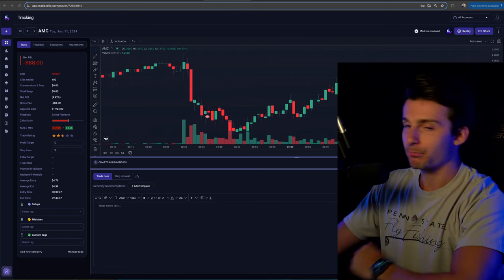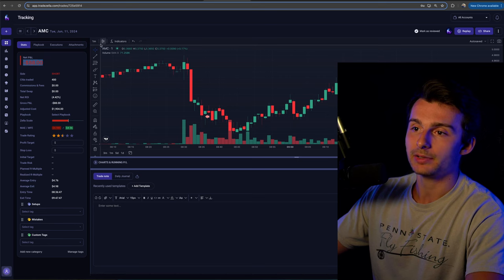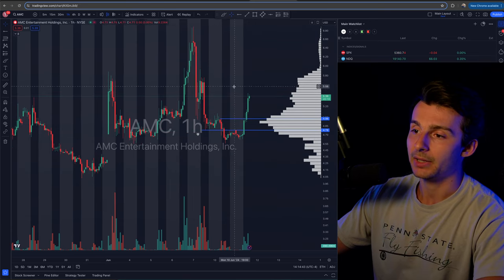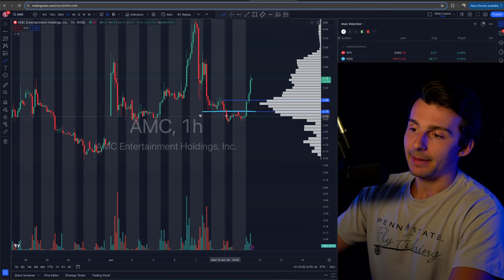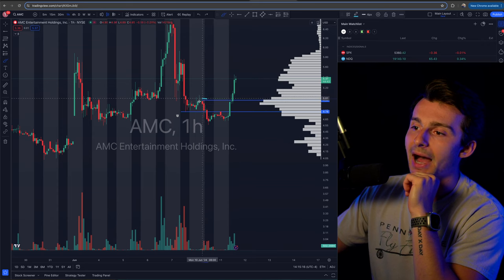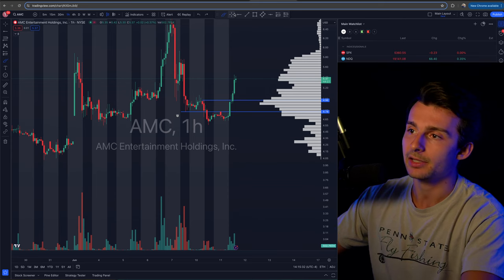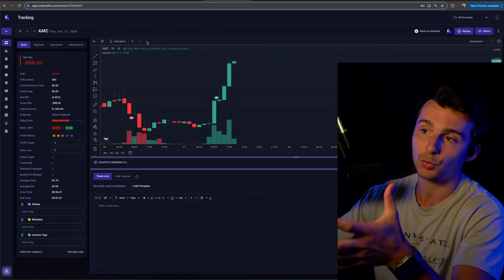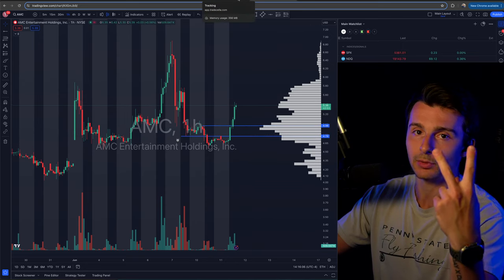Losing $88 Trading AMC | Trade Recap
Trade recap 6/11/24.